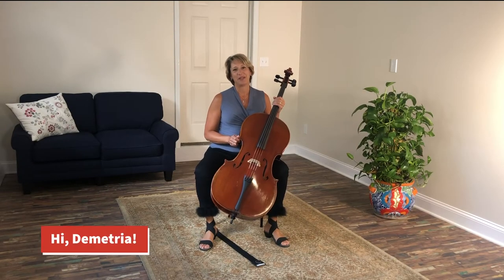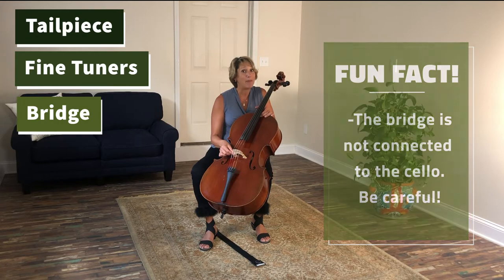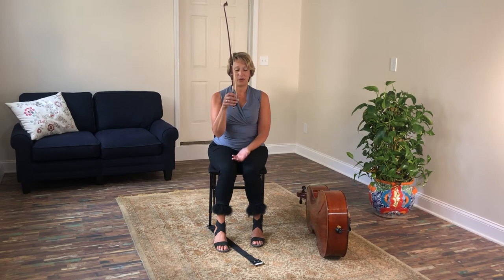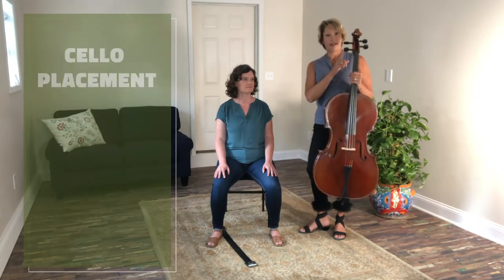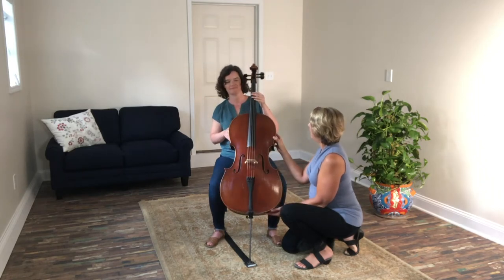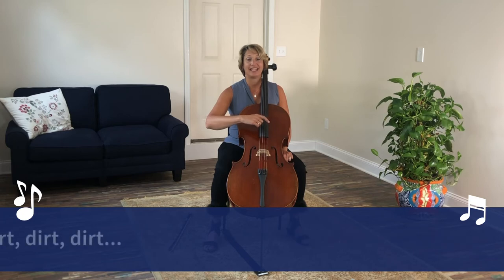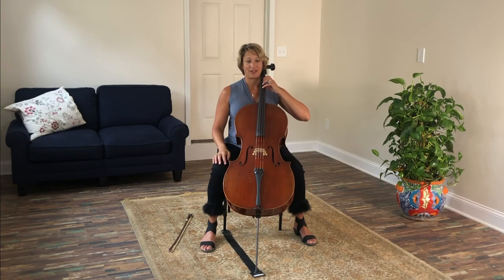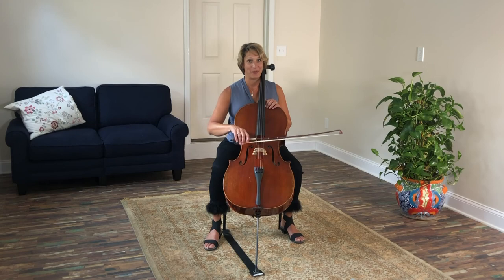Learn to Play Cello, part 1 - SPAC Instrument Beginnings Lesson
Lesson by: Demetria Koninis
Performed by: Demetria Koninis
Edited by: Devon Rooney